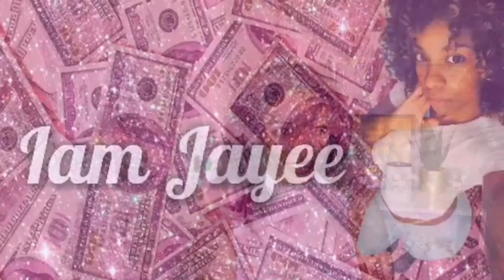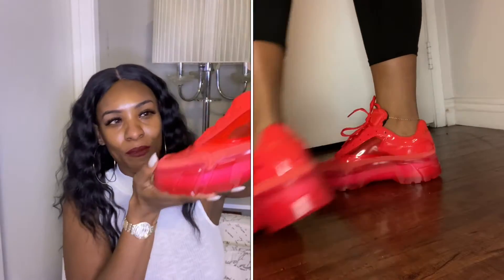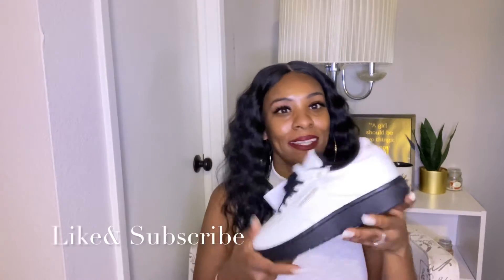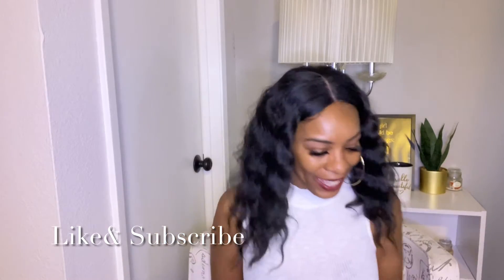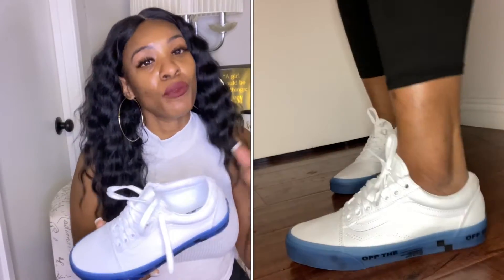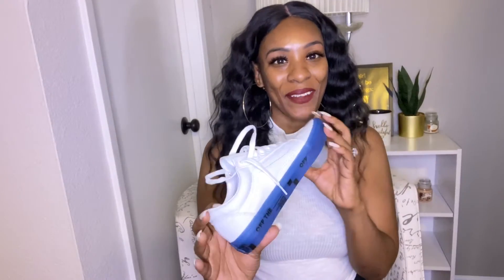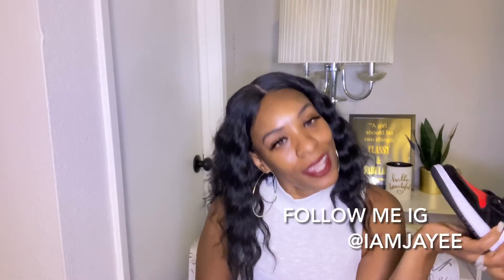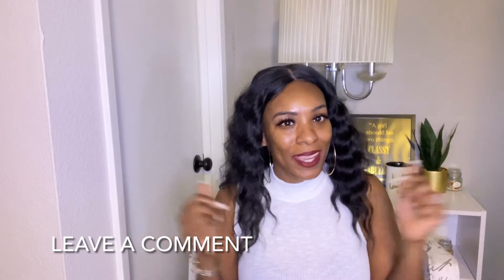Cardi B Reebok’s & More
Hey Love bugs today I got a video on some cute tennis shoes including the New Reebok’s collaboration with Cardi B plus some other cuteness please enjoy💕

IG IamJayee